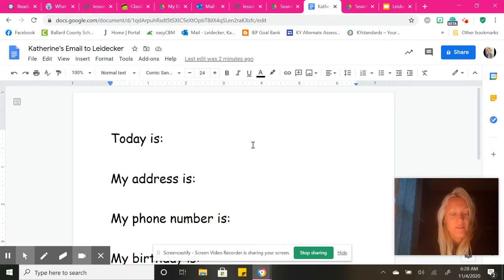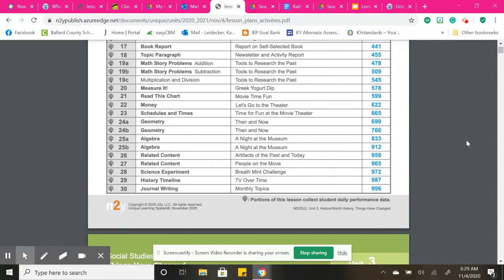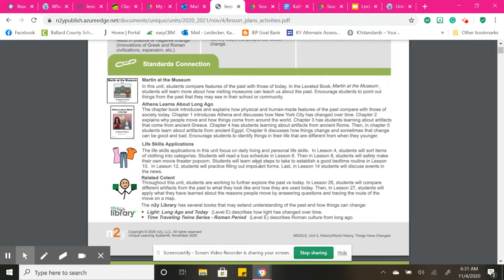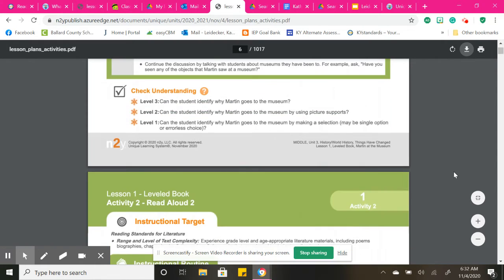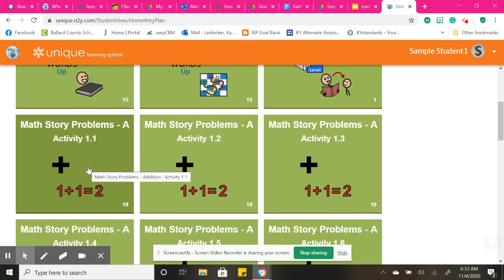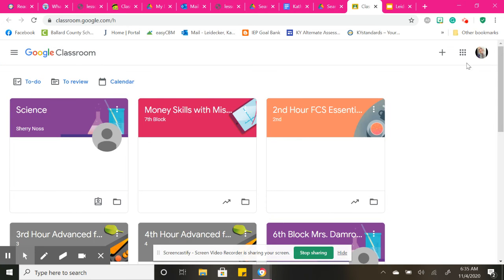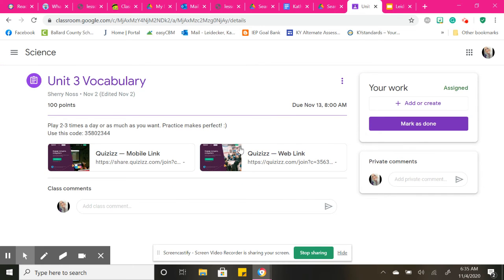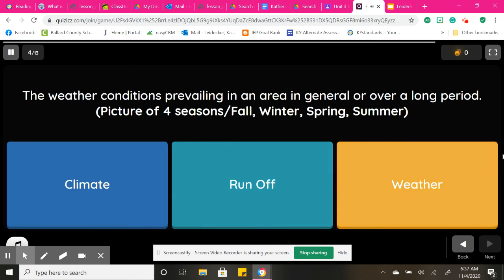To Do: Nov 4, 2020 for Middle School Students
For my Middle School Students to do for November 4th